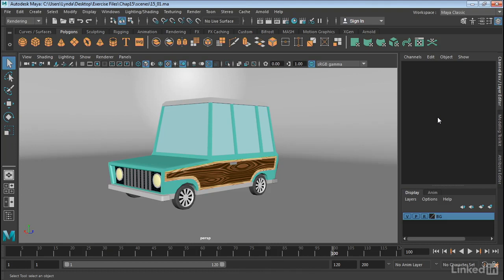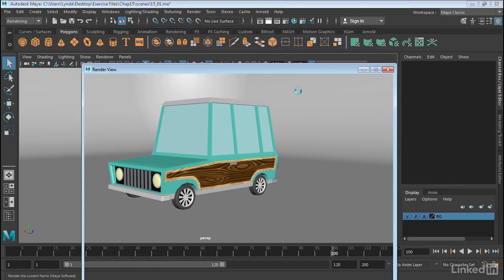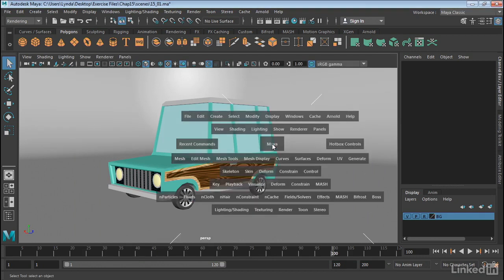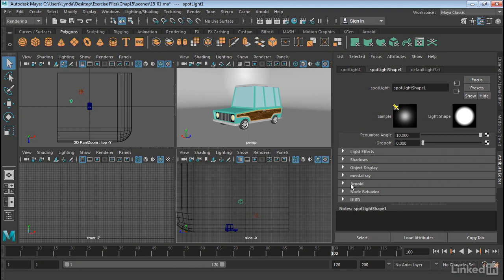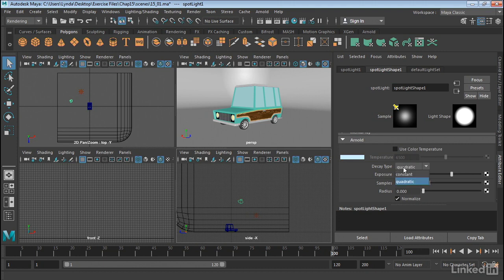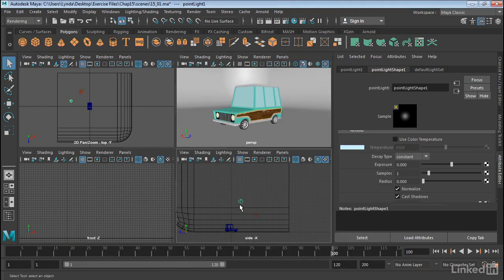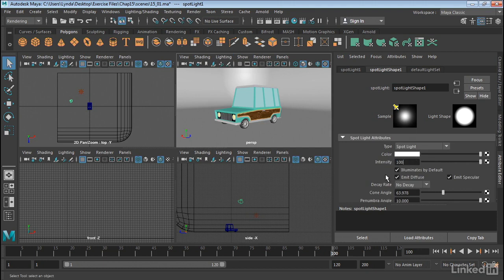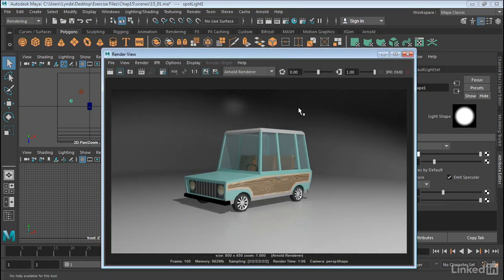Maya Tutorial - Use Maya lights in Arnold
Understand and learn about methods for using standard Maya lights within the Arnold renderer. In this video, George demonstrates how to use standard Maya lights in Arnold. He shows how each light has an Arnold rollout that allows for precise adjustment of the light specifically for the Arnold renderer.